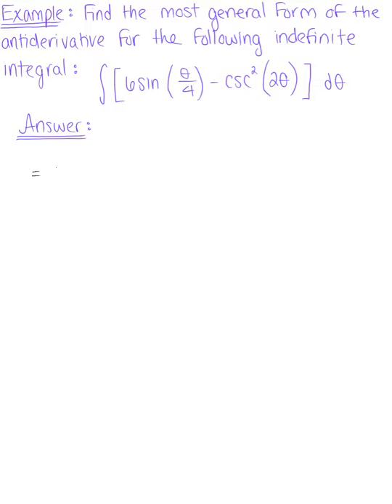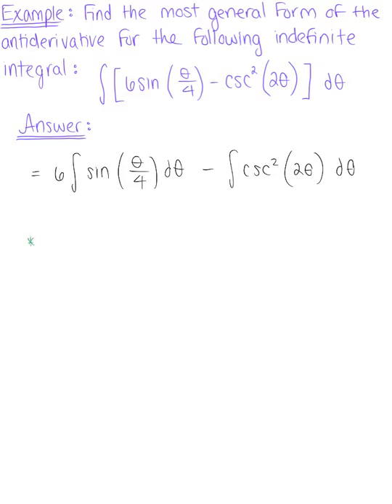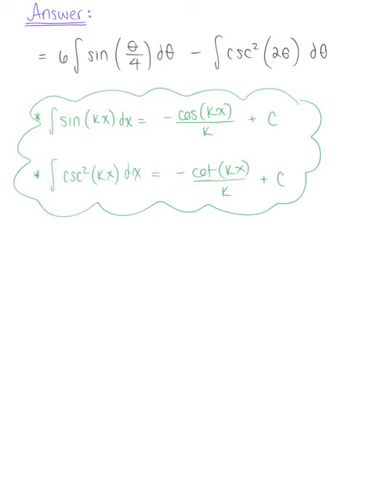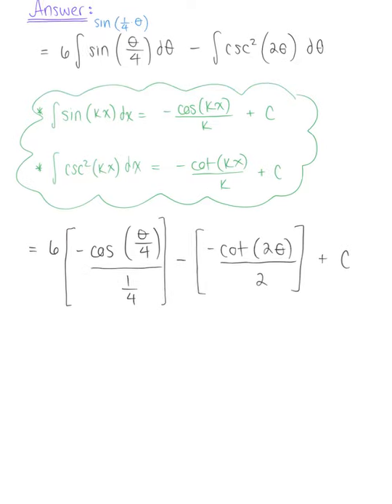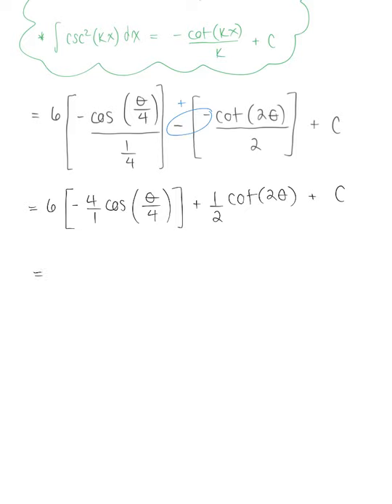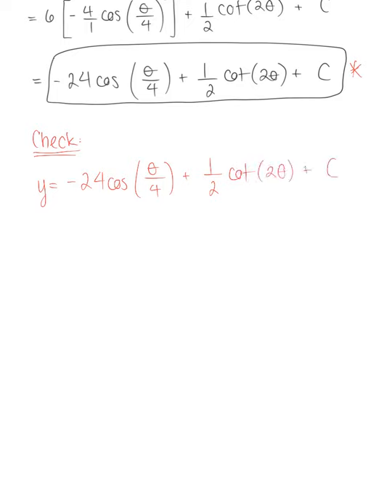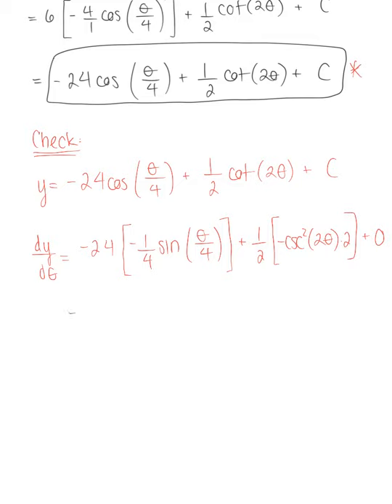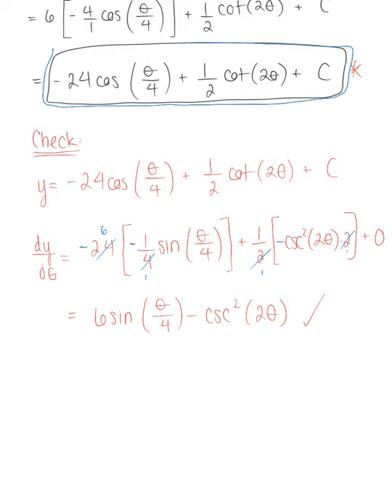Indefinite Integral (Example 4)